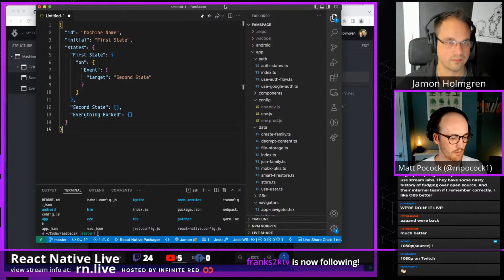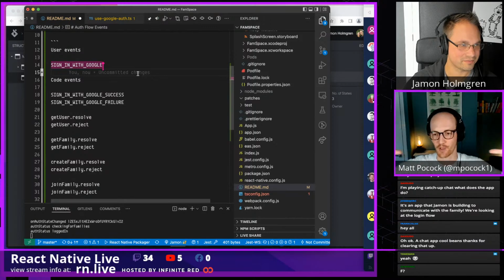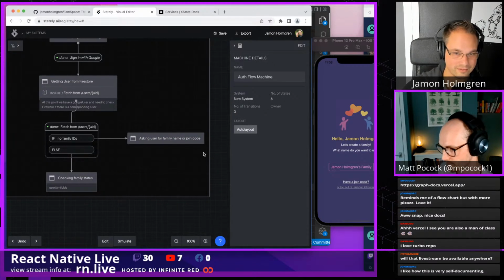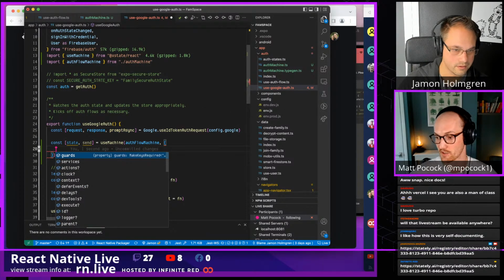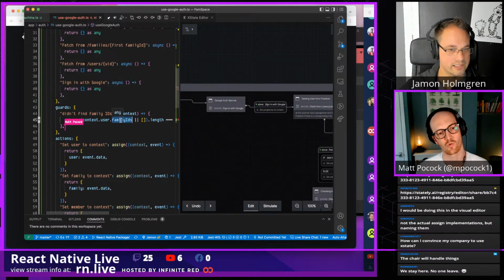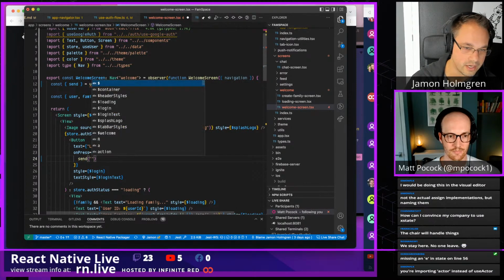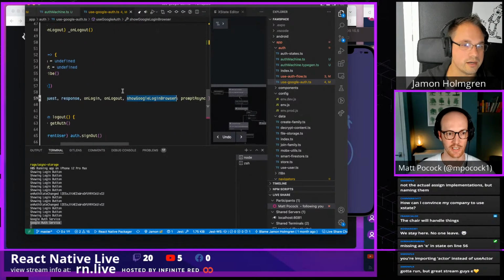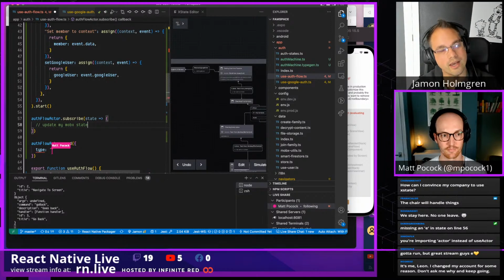XState + Ignite - Matt Pocock & Jamon - React Native Live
Come hang out with us as Matt Pocock & Jamon refactor a React Native auth flow into XState and MobX!